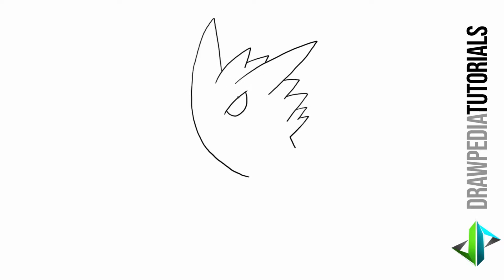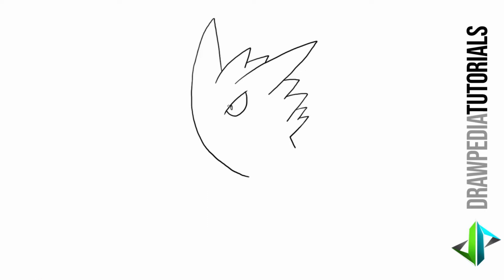[DRAWPEDIA] HOW TO DRAW MEGA GENGAR FROM POKEMON - STEP BY STEP DRAWING TUTORIAL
Follow step by step easy tutorials to draw Mega Gengar from Pokemon.